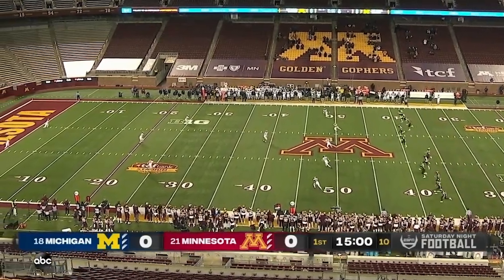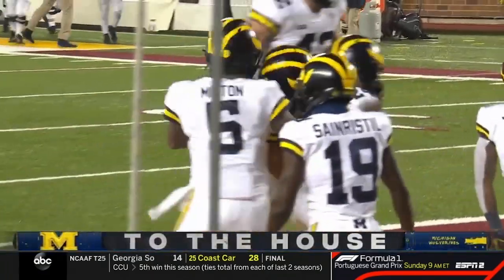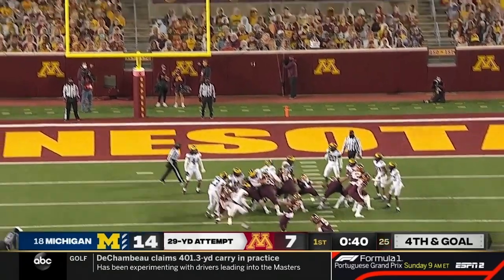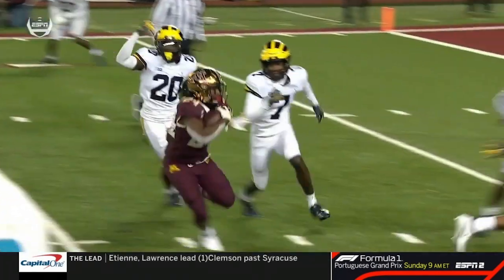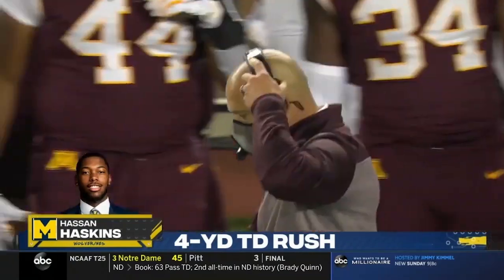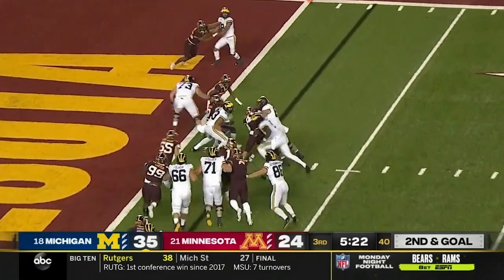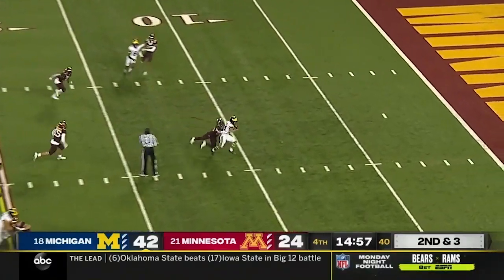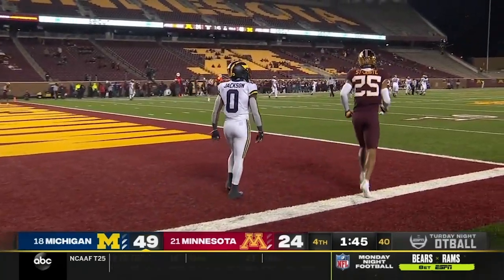#18 Michigan vs #21 Minnesota Highlights | College Football Week 8 | 2020 College Football Highlight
Michigan vs Minnesota Highlights (Minnesota vs Michigan). Michigan and Minnesota played in week 8 of the 2020 college football season.